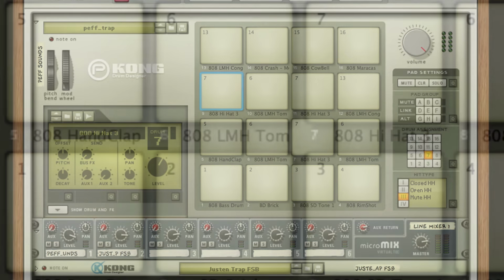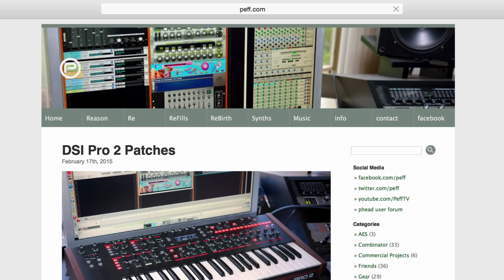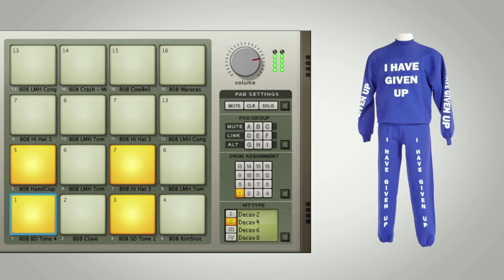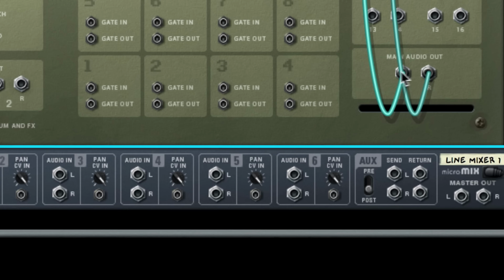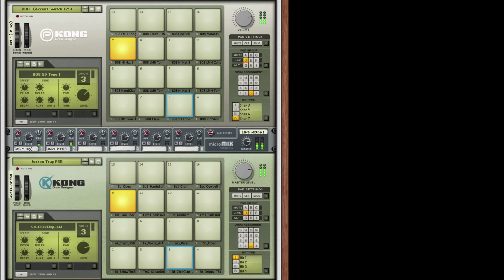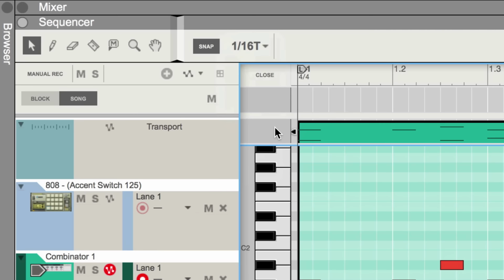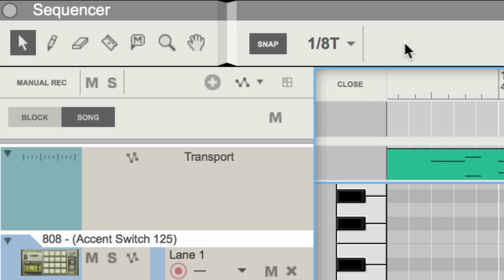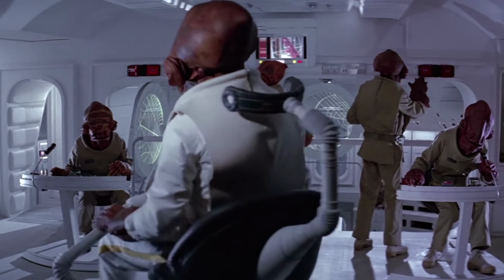Trap Drum Basics : Get Heavier 808 Drums + Better Beats EASY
A couple years ago the whole world went Trap crazy. It didn't matter what style of music you made, Trap suddenly was starting to influence your style. Trap beats are a little different than other EDM styles but even if you're new to music-making, Ryan is here to break it down step by step and have you creating basic Trap beats in minutes.

_ Trap and the 808 Drum Machine _
An integral part of Trap is of course the sound of the classic 808 Drum Machine. Its distinctive metallic hi-hat sound and the deep sub-bass of the kick has inspired beat makers since its release in the 1980s. And it has since become a vital part of the Trap-style of Hip-hop. To say the least: In Trap, the 808 is a vital component. This is why we made a vital tutorial where you will learn how to use classic 808 samples and how to create an even bigger sound by combining the 808 with other drums and samples. By the end of this video, you'll have learned the basics of layering drum sounds, wiring combinators, advanced drum rolls, and triplet accent rhythms.

The 808 is a vital part of hip-hop in many ways. Did you know that it's also a vital synth? The 808 kick are often used as a Bass-synth in Hip-hop and especially Trap. We've made some tutorials that explain this further: